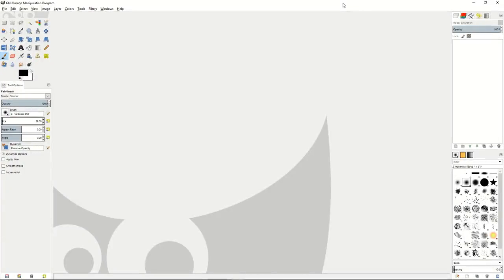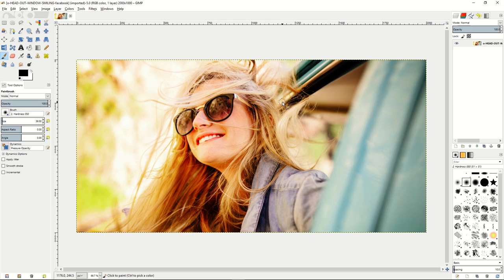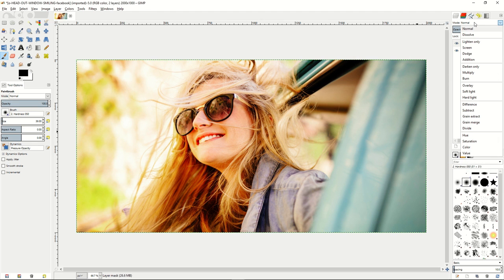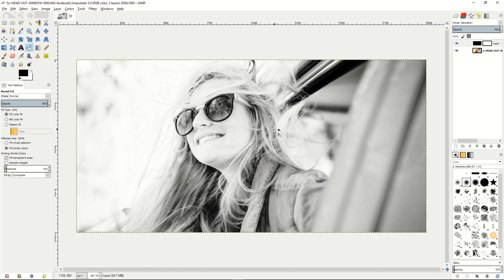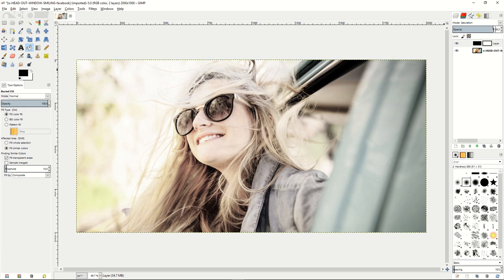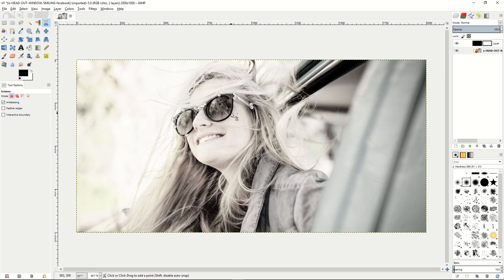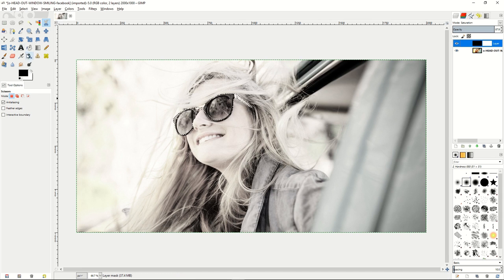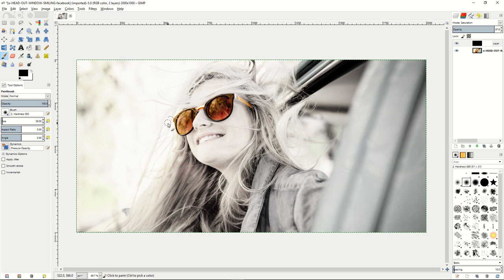1 GMP Digital Black And White Conversion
FREE Resources 🛂 ✅ 🎦 💢 ♨️